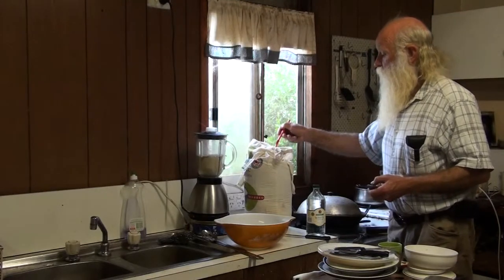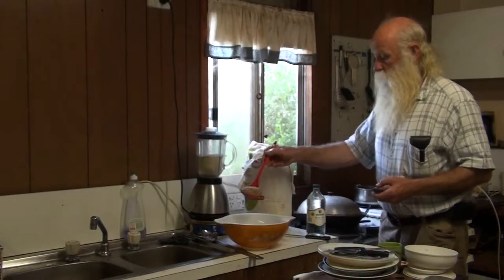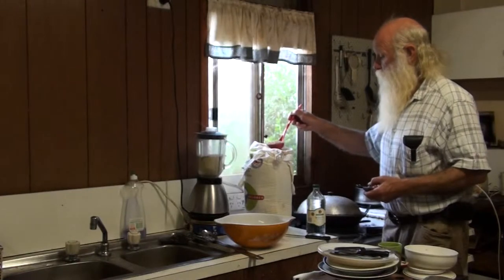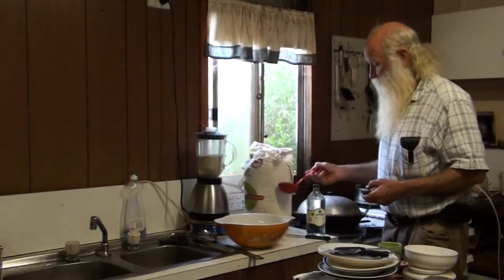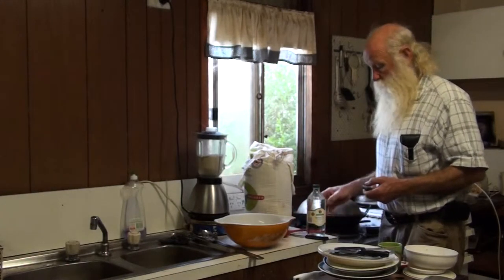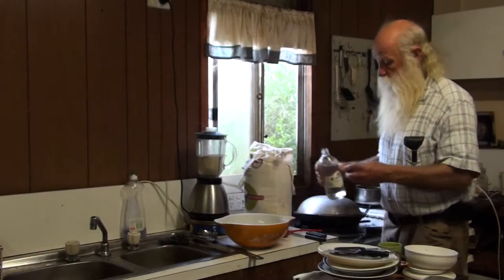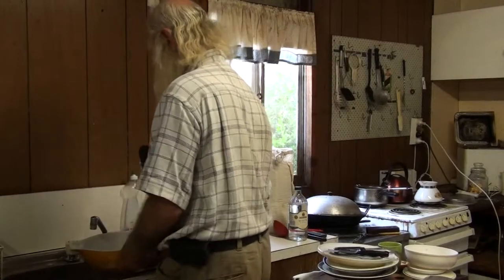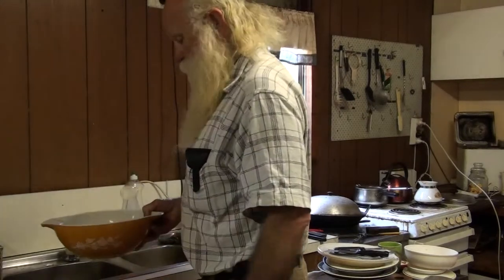Lake Cargelligo Farmers video tutorial. Wholewheat porridge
Soak wheat overnight in a micture of water and vinegar to remove inhibitors to digestion. Blend to make an earthy wheat porridge.